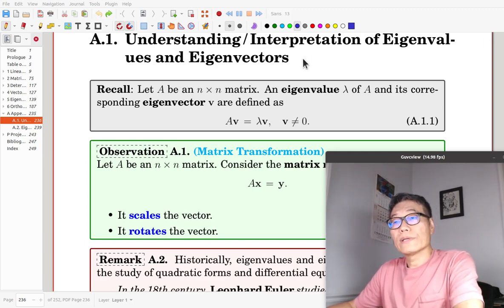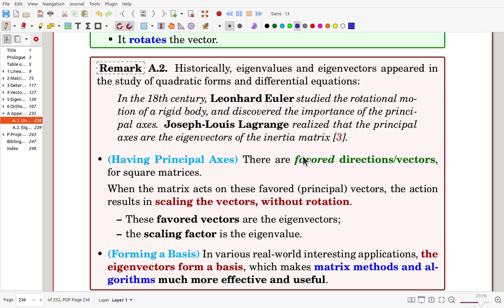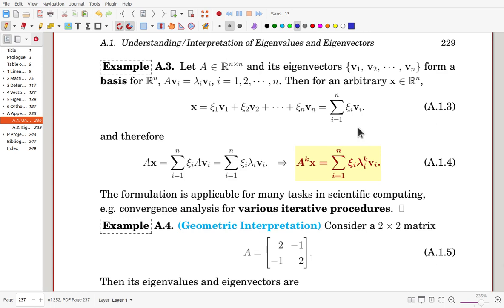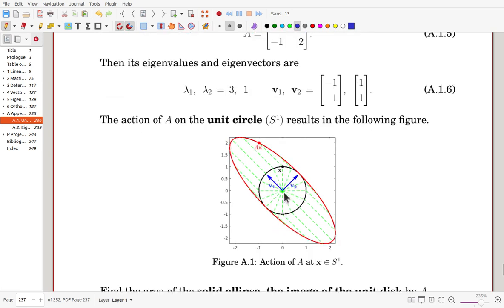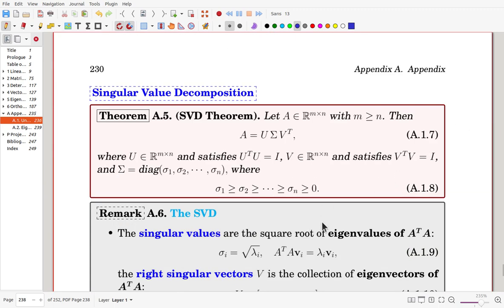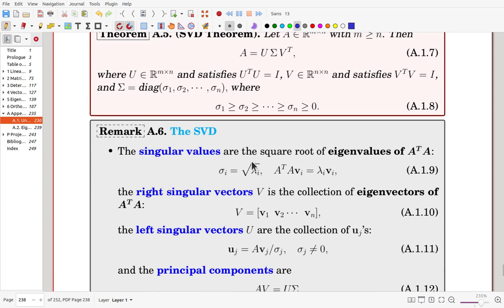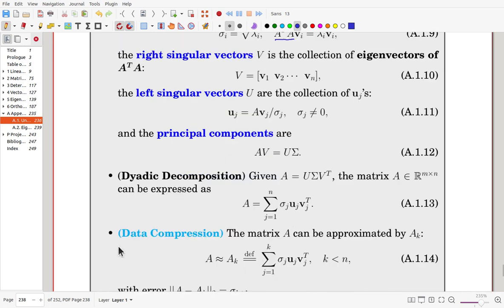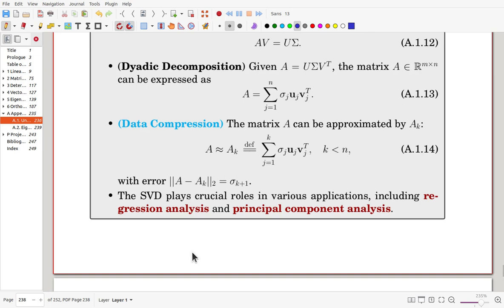MathTalent Understanding Interpretation of Eigenvectors and Eigenvalues Principal Axes form a Basis